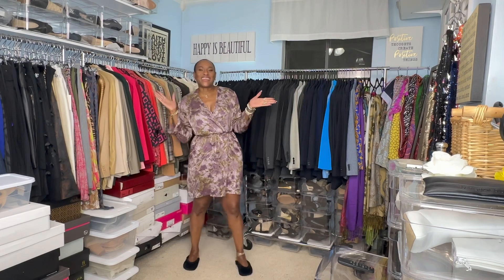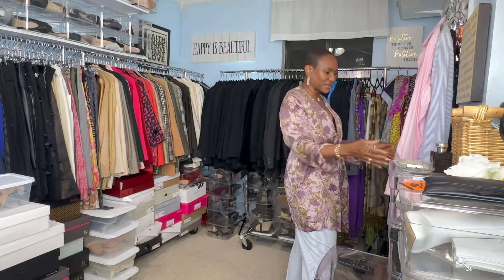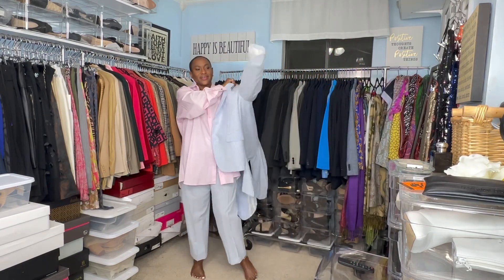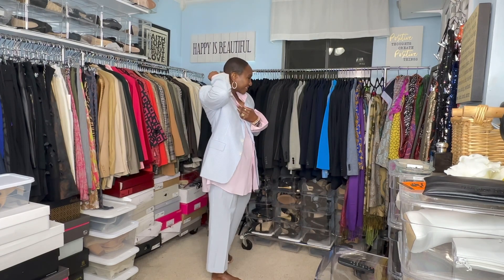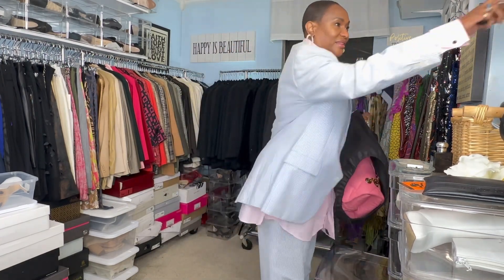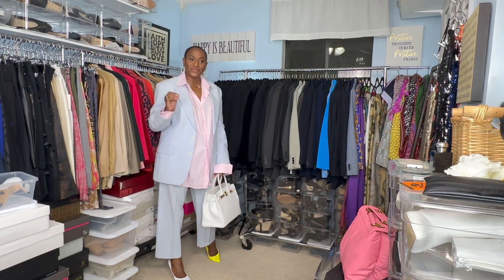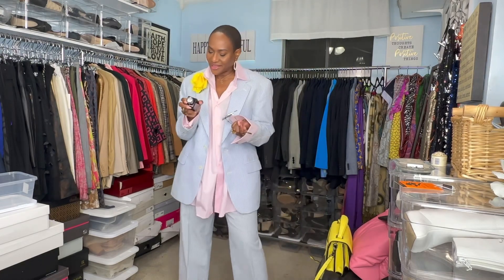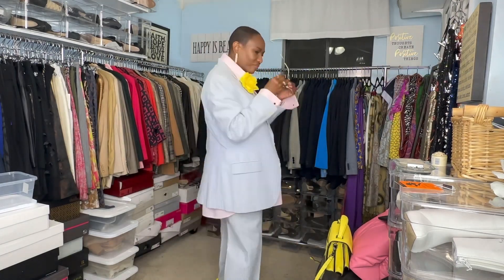Suit up | Ready for the office | Shopping my closet in 2023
Pulled out my seersucker suit to style up in a fresh way. Continuing to shop my closet and find interesting way to have fun with my clothes.

Outfit details
Suit - Thrifted @Labels
Shirt - Thrifted @Park ave Thrift
Shoes - Public Desire
Bag - Botkier
Shades - Dior
Robe  - Thrifted

Contact - agelessrestyling@gmail